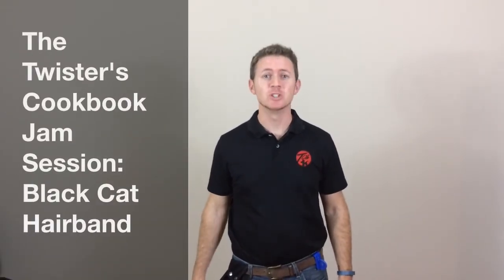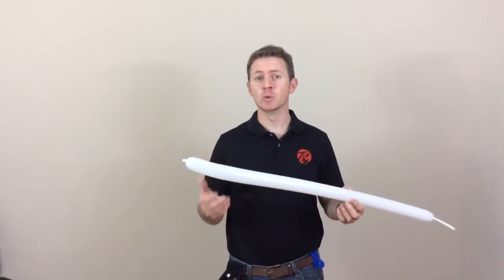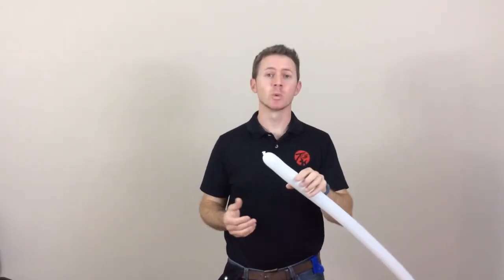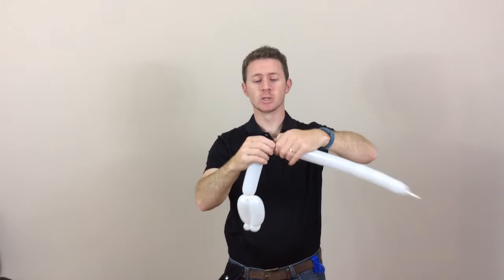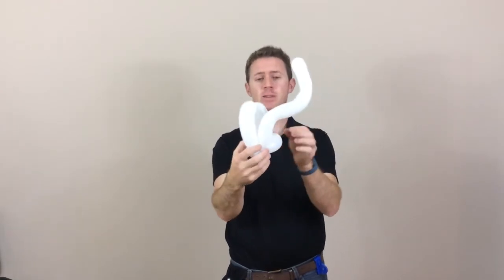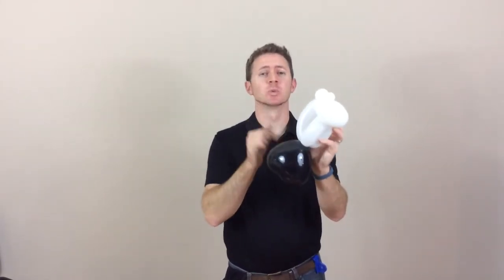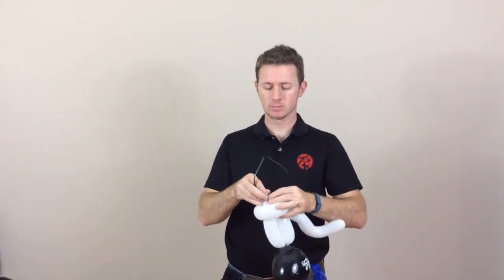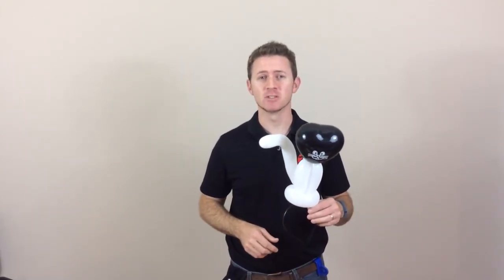Black Cat Balloon Animal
In this Jam Session you will learn how to use your 6in Cat Faces to make a fast and cute cat hairband.
You will need:
(1) Black 260 (or pink or white depending on which heart you use)
(1) Black 6in Kitty Heart
(1) 1/2 in hairband
Optional
(1) 350 to cover hairband
(1) 160 for kitty collar